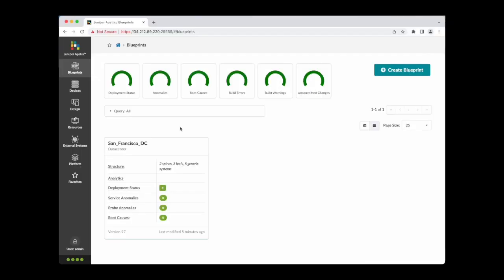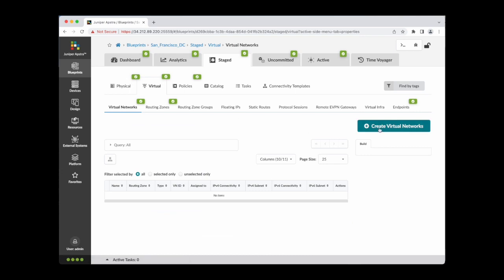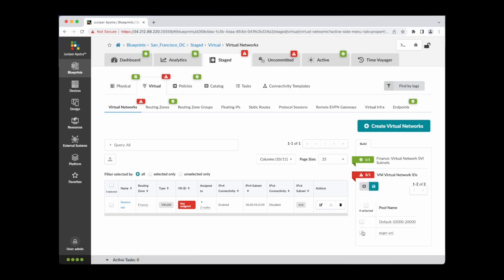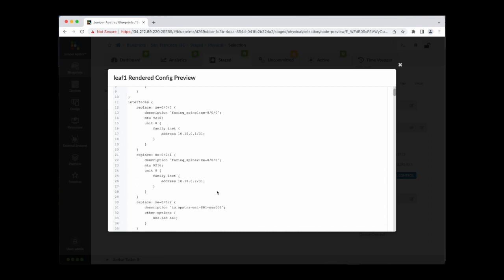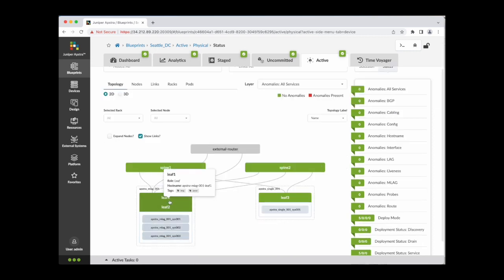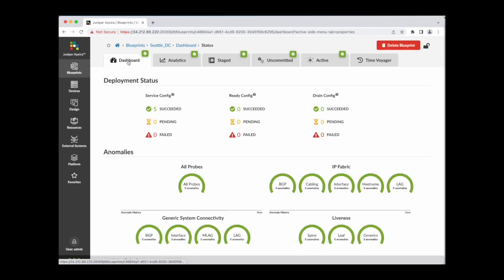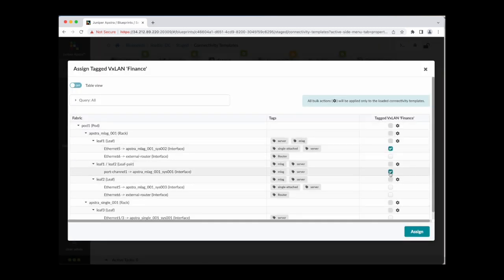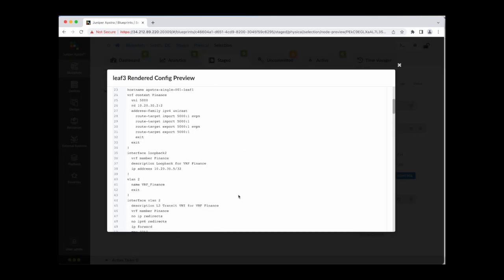Juniper Apstra Demo: Manage multiple data center vendors with a unified tool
Apstra can deploy and operate hardware from different network vendors, without requiring your engineers to be privy with vendor-specific CLI. Unlock operating efficiencies and gain procurement and hiring leverage!